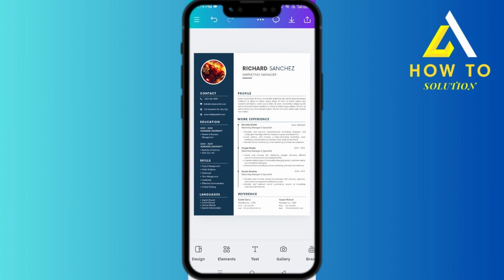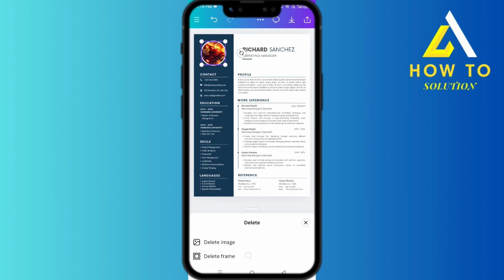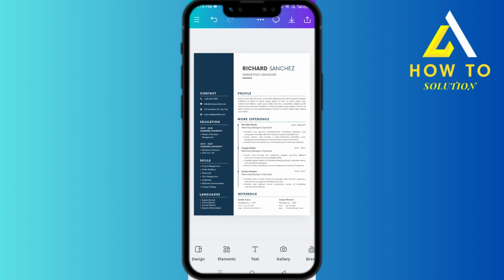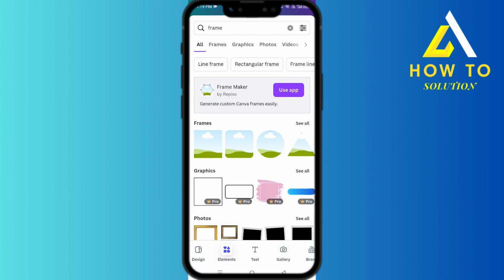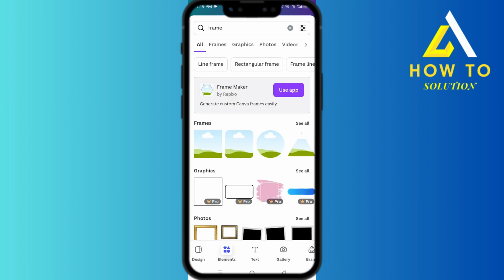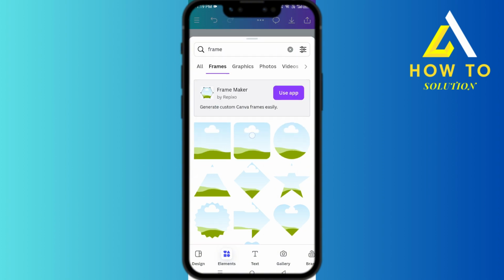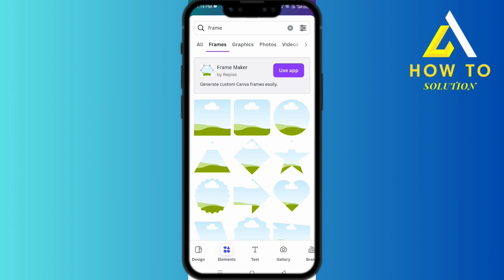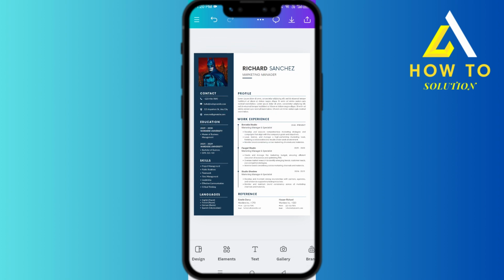How To Add Photo In Canva Resume In Mobile (STEP BY STEP TUTORIAL)